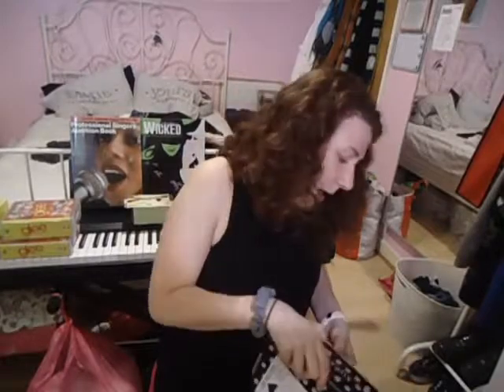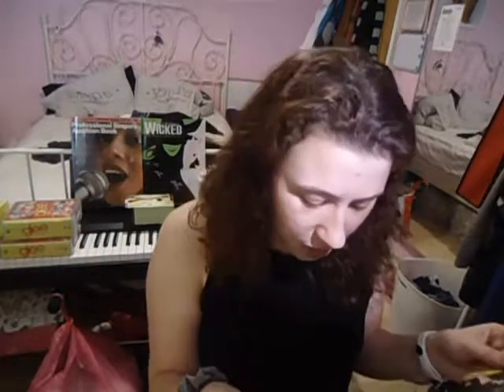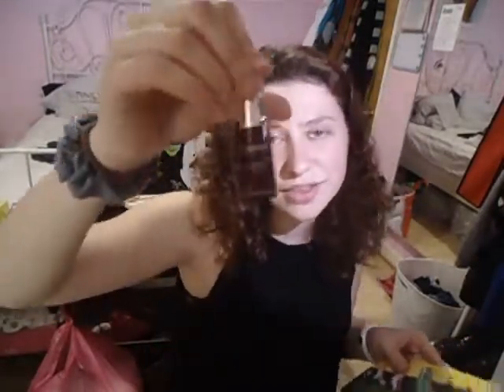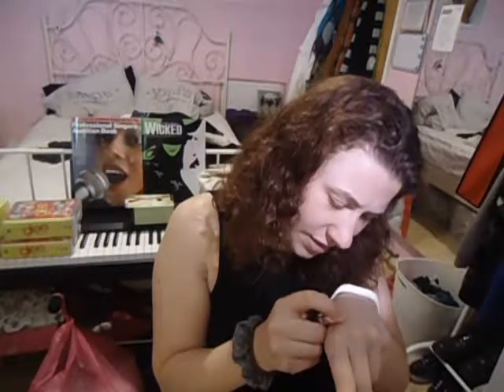GLOSSYBOX JUNE 2017 UNBOXING!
Hey Guys!

TamaraAura xx